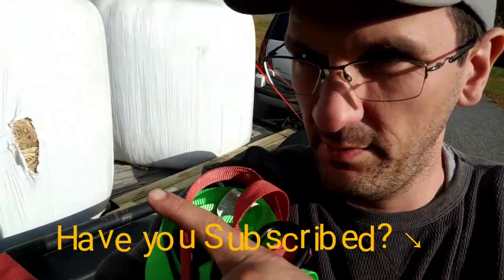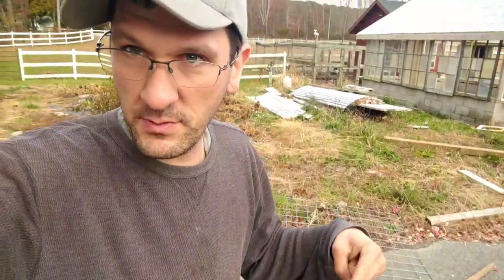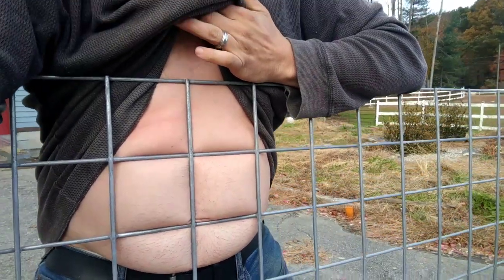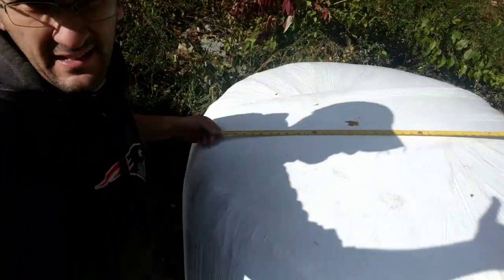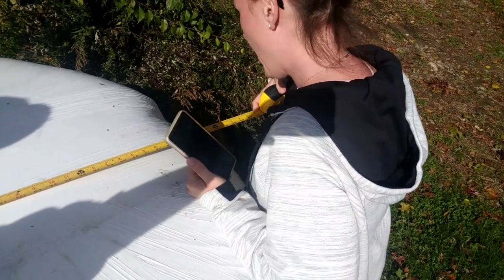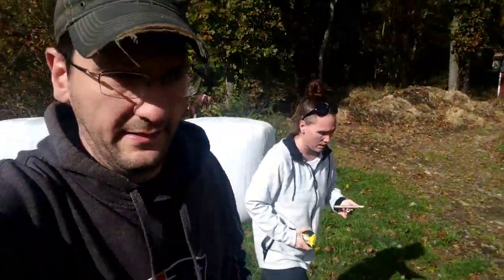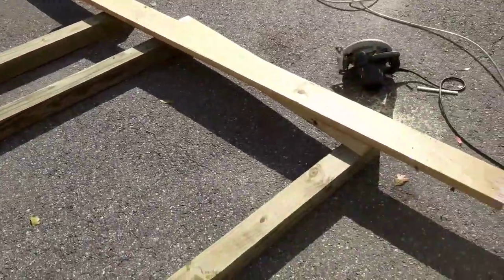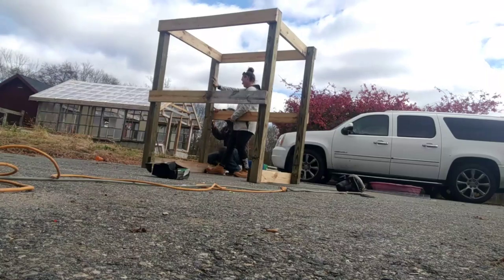Round hay bale feeder for goats - 2018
We are building a round bale feeder for our goats. Follow along...

This way you're notified when we post new content.

links. We truly appreciate your support.

--- Swanky Sauce ---
Swanky Hot
Swanky Mid

--- Tools
Hoof Trimmers
Drench gun
Teat dip foaming applicator
Big barn fan

-- Supplies --
Teat dip

--- Clothing ---
Muck Boots Arctic Sport Rubber High Performance
Carhartt Brushed Fleece Sherpa Lined Sweatshirt

Where to find more information about our operation...

Or
Amazon
Swanky Hot
Swanky Mid

For more information about Swanky Sauce ® and the day to day of building a sauce brand please follow us on...